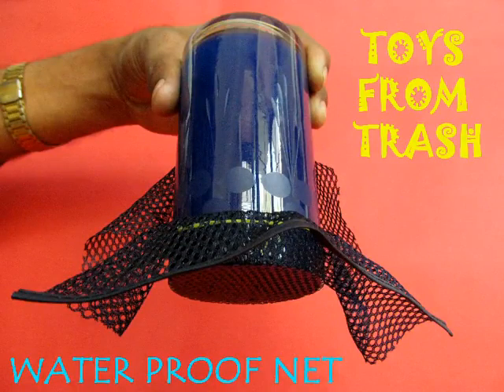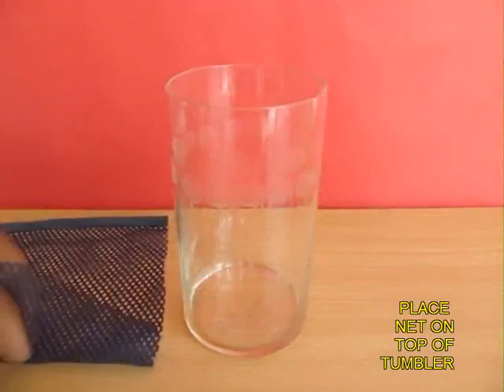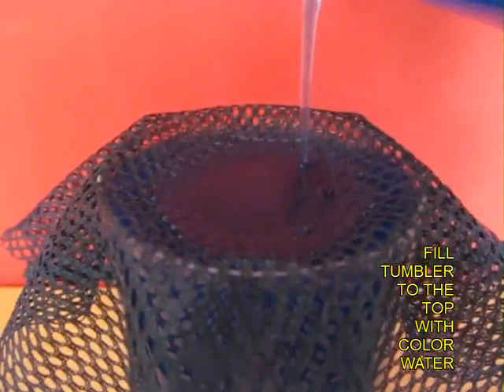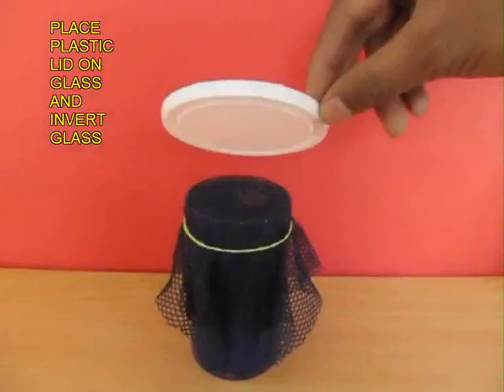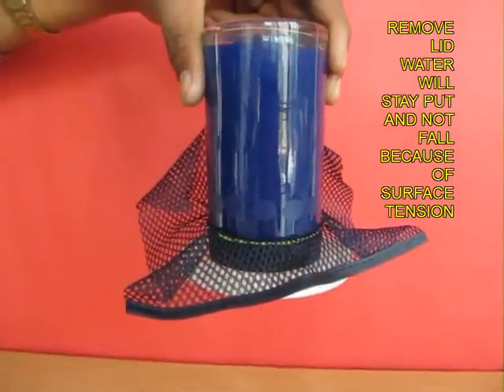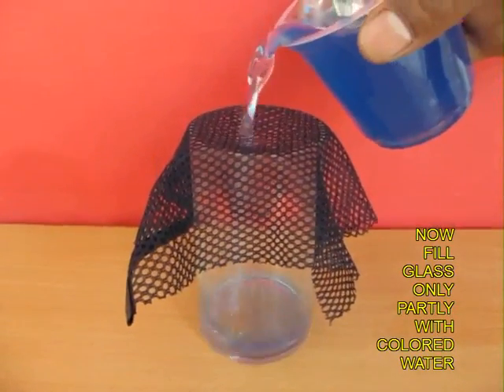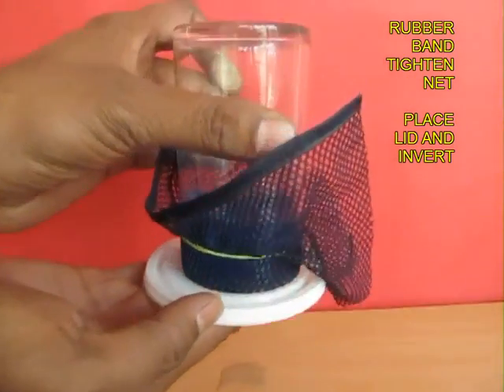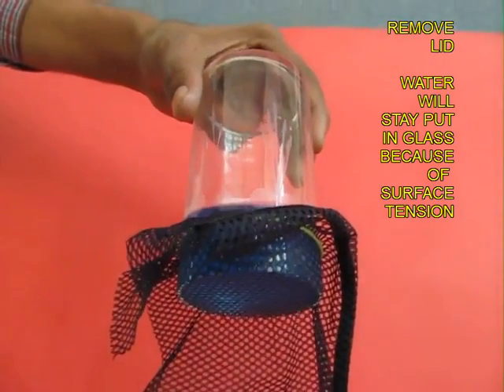WATER PROOF NET - ENGLISH - Surface Tension in Action!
This classic experiment was first conducted by experimental doyen C. V. Boys in 1883. Fill a glass to the brim with water and covered it with a mosquito net. Tighten the net and keep it in place with the help of a rubber band. Place a plastic lid on the glass and then invert it with its mouth down. Now slowly remove the lid and NO WATER WILL FALL. This is because of surface tension. The small holes in the net have a film of water covering them which prevents the water from falling down.
This work was supported by IUCAA and Tata Trust. This film was made by Ashok Rupner TATA Trust: Education is one of the key focus areas for Tata Trusts, aiming towards enabling access of quality education to the underprivileged population in India. To facilitate quality in teaching and learning of Science education through workshops, capacity building and resource creation, Tata Trusts have been supporting Muktangan Vigyan Shodhika (MVS), IUCAA's Children’s Science Centre, since inception. To know more about other initiatives of Tata Trusts, please